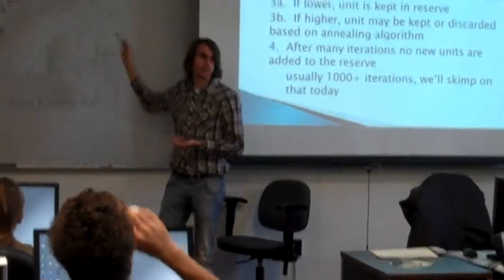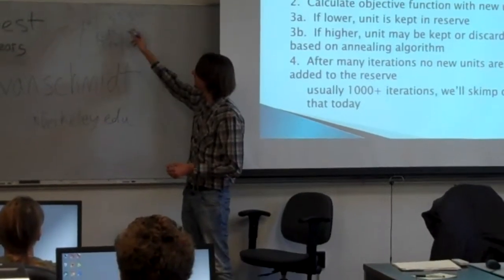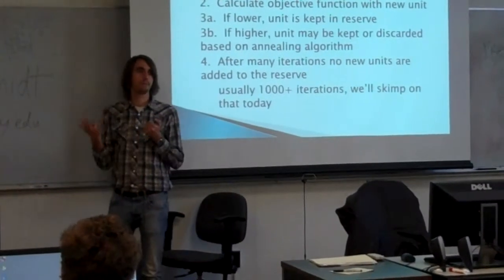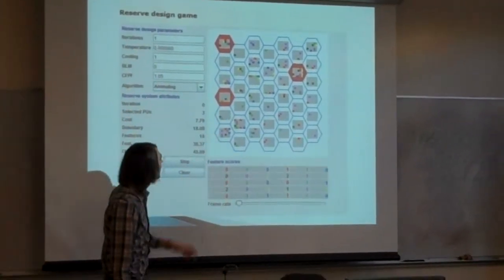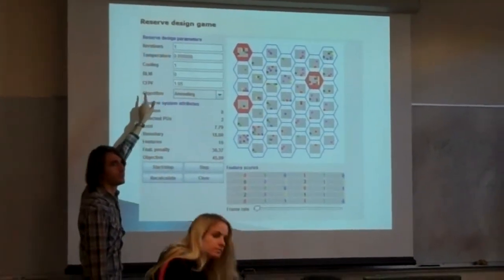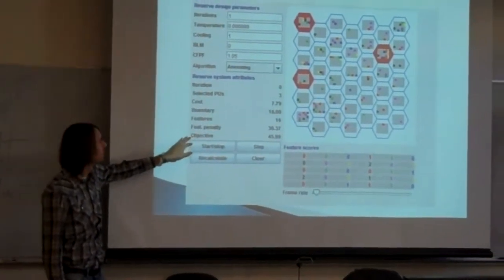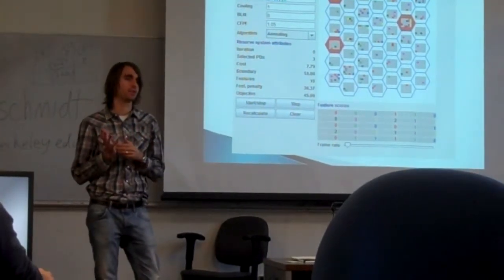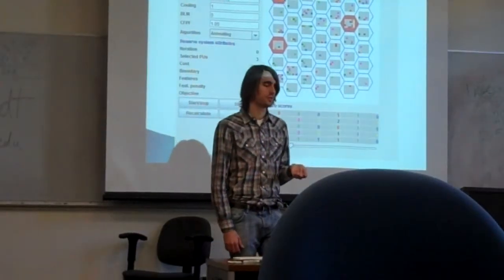Nathan ESPM 301 part 3